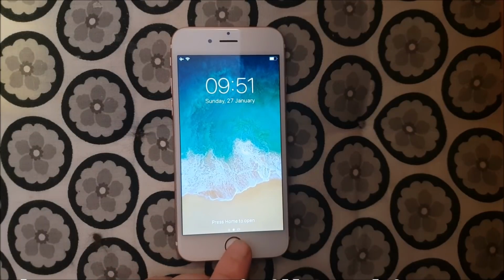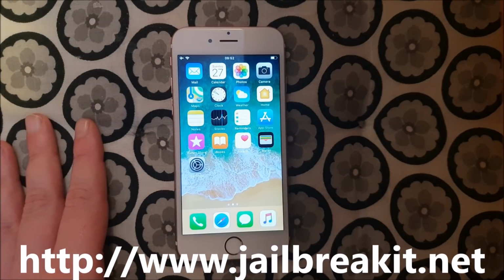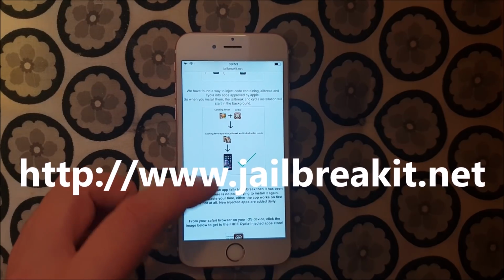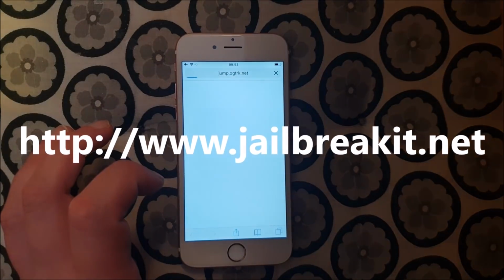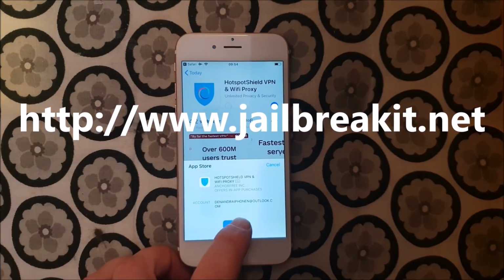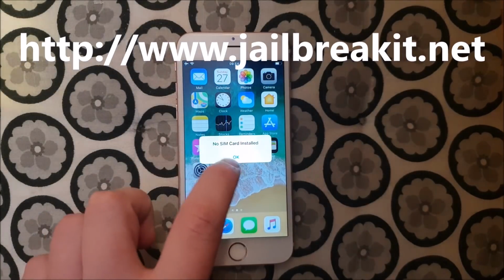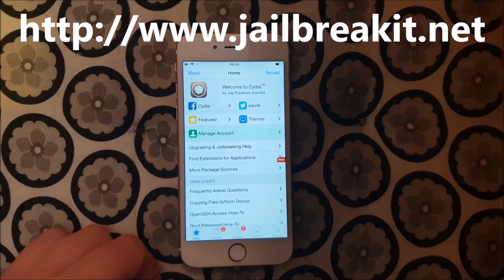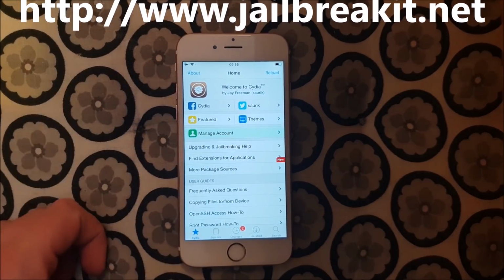Jailbreak iOS 12.2 /w jailbreakit.net ios 12.2 Jailbreak - Untethered [RELEASED] - Get Cydia!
- LAUNCHING iOS 12.2 Jailbreak [Untethered] using jailbreaki-it 2019 Jailbreak. Get Untethered iOS 12 Jailbreak for all iDevices. You can easily and free Jailbreak iOS 12 and install stable Cydia with working substrates with this jailbreaki-it Release. Watch the video how to Jailbreak

iOS 12.2

What's up youtube! Today we will Jailbreak iOS 12.2 using the recently launched jailbreaki-it iOS 12 Jailbreak tool, jailbreakit.net So not surprisingly Apple has released its new iOS version 12.2 since most iPhone users faced issues when they installed third party cheap screens. To fix these issues apple has released the new ios versions to the public. It also gave the opportunity for our team to create the stable iOS 12.2 Jailbreak! we were already successfull creating stable
version of iOS 12 Jailbreak (jailbreakit.net). Even though Apple says they have added some security updates, but still we found a way to crack their security layers and create a fully untethered iOS 12.2 Jailbreak and install cydia. How? Note this iOS 12 Jailbreak is compatible with all iphones, ipads and ipods running ios 12 to ios 12.2 version. compatible with iphone x running ios 12.2 too!

We have already tested this iOS 12.2 Jailbreak on several iPhones and ipads, including the newest iOS 12.2 running on iPhone 10 and all others with the iOS 12.x.x running on iPhone 8 Plus. All iphones and ipads iPhones are working smoothly and stable with this new jailbreaki-it Jailbreak that I will show you in the video. This Jailbreak will work even after restarting the iDevice so its fully and completely untethered.

I have restored the iphone and Jailbreak of my iPhone 10 so I can use it to show you guys how this new jailbreaki-it tool works on iOS 12 jailbreak. As you can see, it is the stock iOS and has not been jailbroken. For more stability, this jailbreaki-it release is completely browser based so you can Jailbreak your iPhone, iPad or iPad without the need of computer.

Before you Jailbreak iOS 12.2, make sure that your iDevice is atleast 60% charged.

When I was jailbreaking my iPhone 8 Plus for iOS 12.x.x; it took little longer than the iPhone 10 because of server load. Watch the video to Jailbreak your iOS 12 devices.